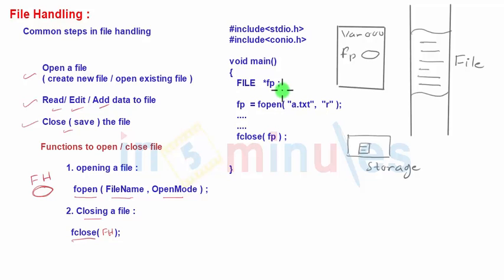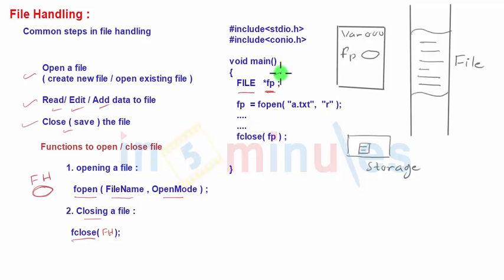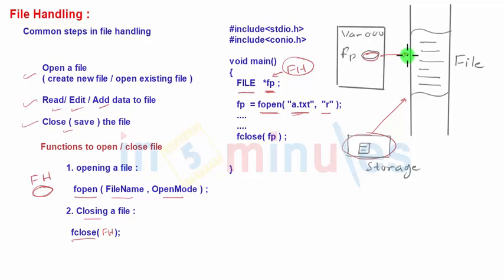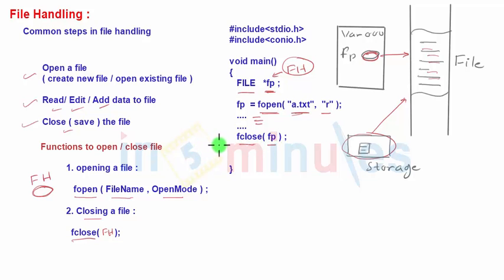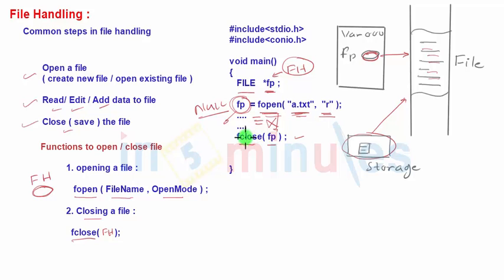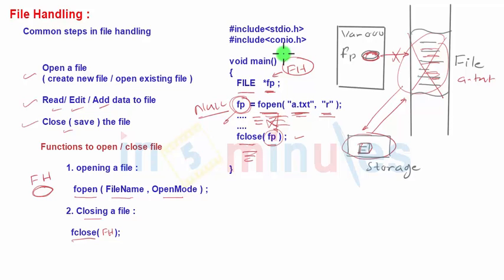Module8_File Handling_Vid_3_Opening and closing File (fopen(), fclose() functions) - Part 2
The video describes about Introduction to Opening and Closing of File.